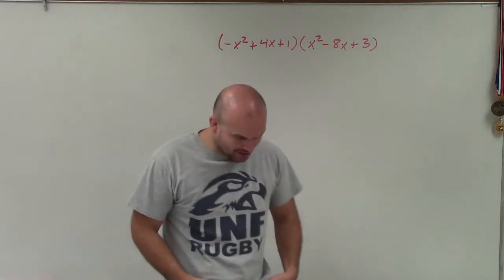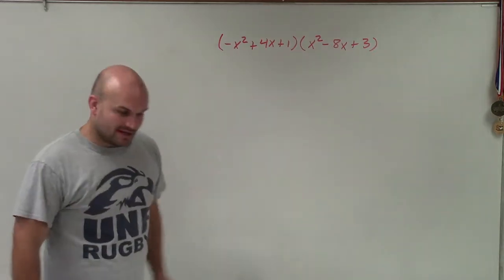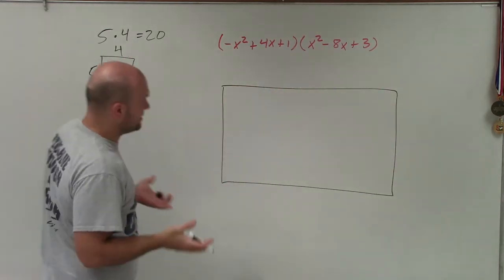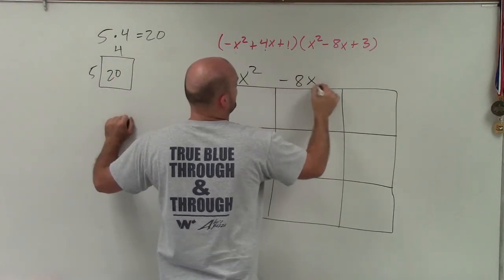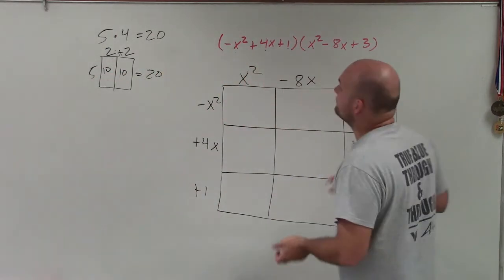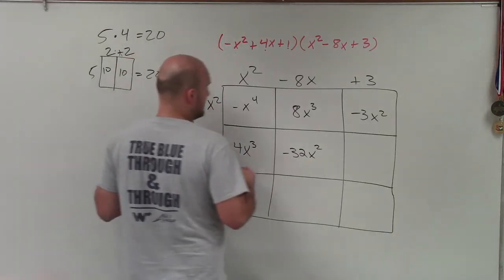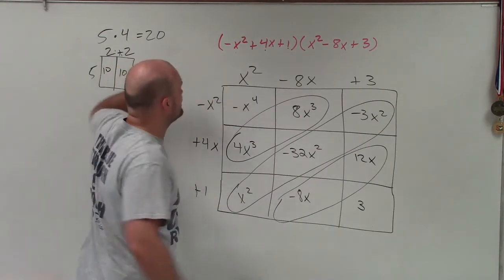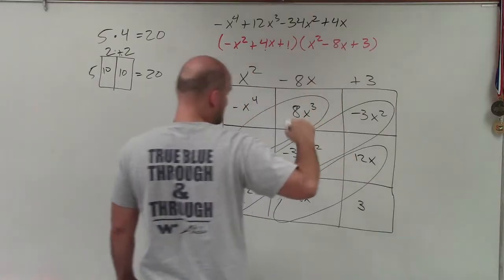Easiest Way to Multiply Two Trinomials by Each Other - Math Tutorial